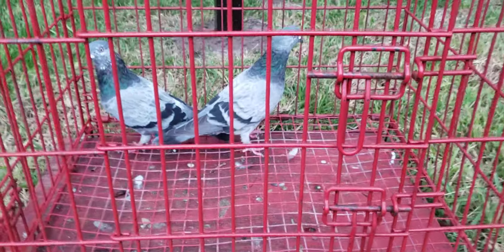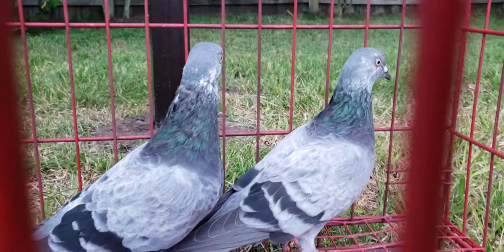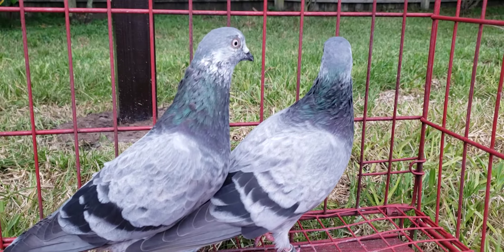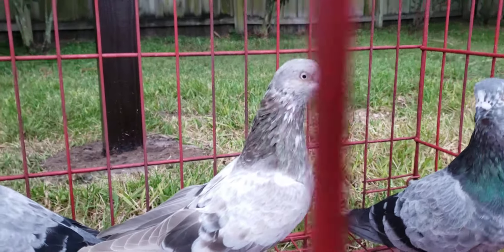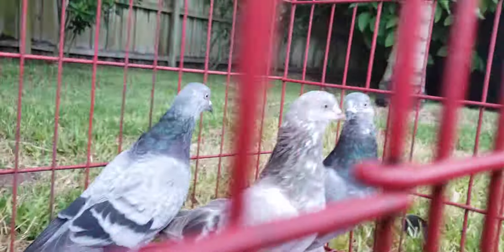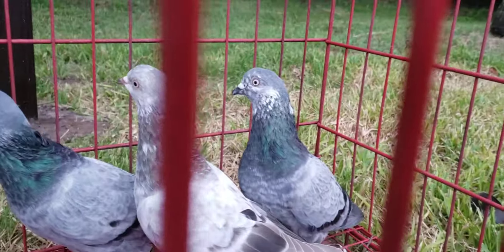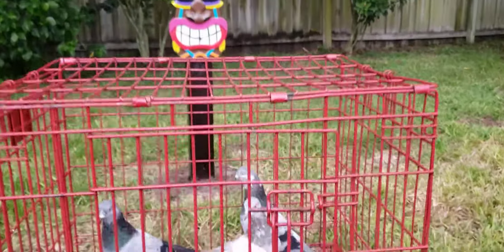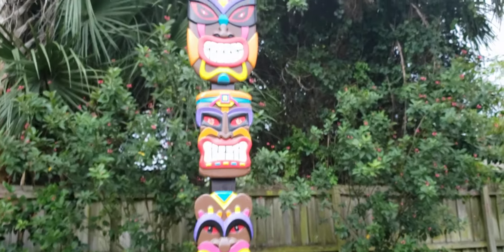Another mating for 2021, Tipplers, and tikis!!! One family of Grizzles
Different body styles.